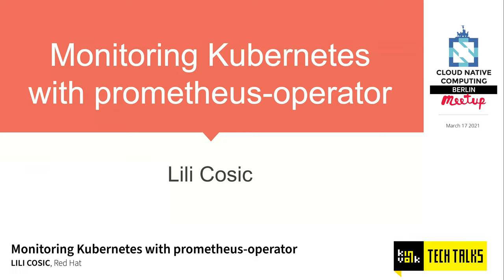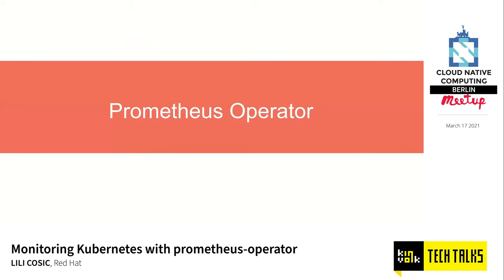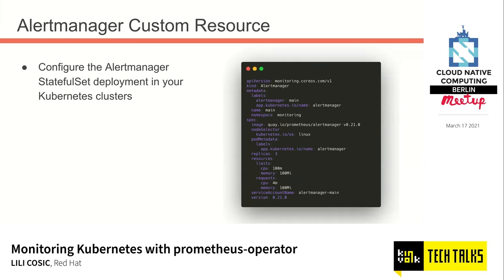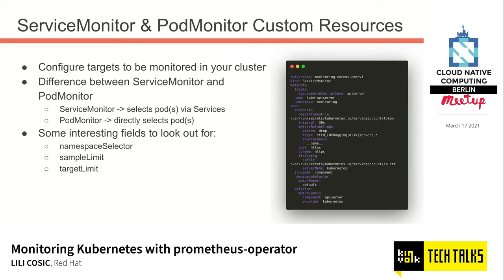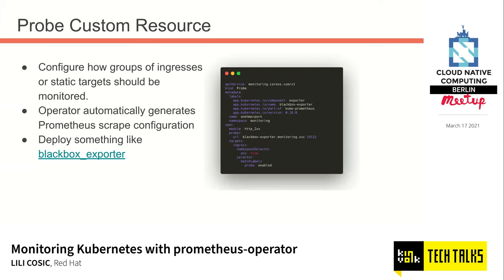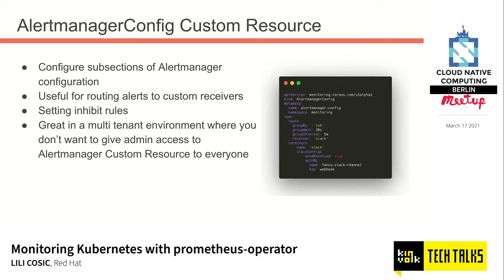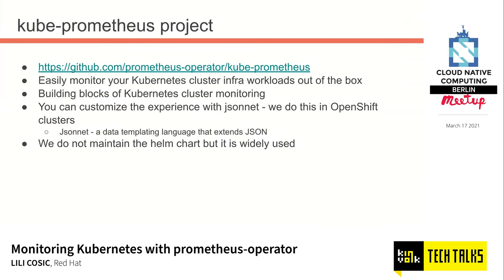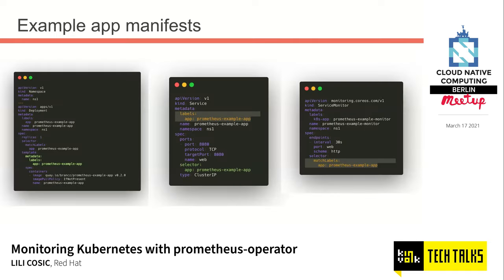Monitoring Kubernetes with prometheus-operator - Lili Cosic, Red Hat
In this talk, Lili will walk through what prometheus-operator does, the resources it configures and manages. To make the story complete, we will have a look at the kube-prometheus project, which is a set of manifests that allows you to easily set up full Kubernetes monitoring into your clusters and get a complete insight into the cluster workloads. We will conclude with a guide through some examples of how to monitor your applications using prometheus-operator custom resources.